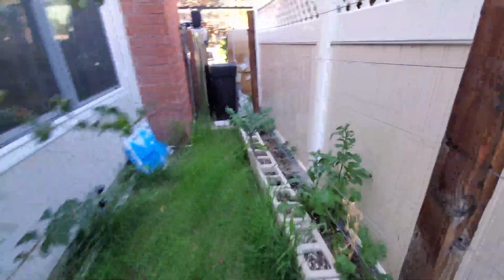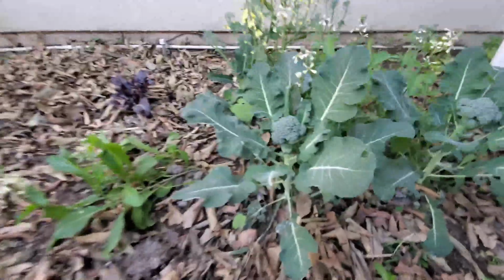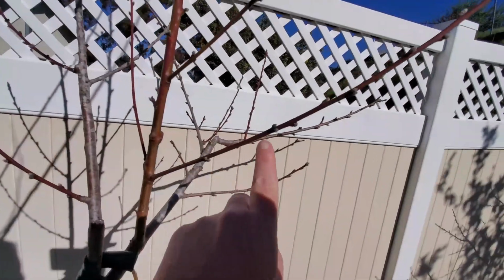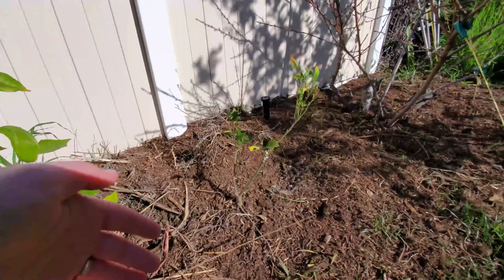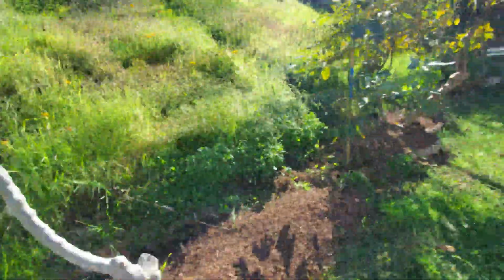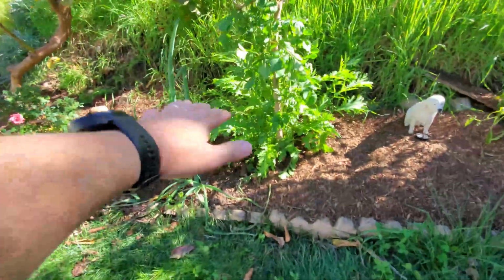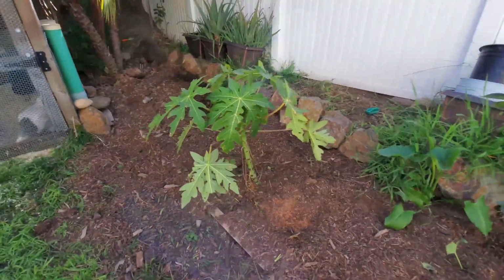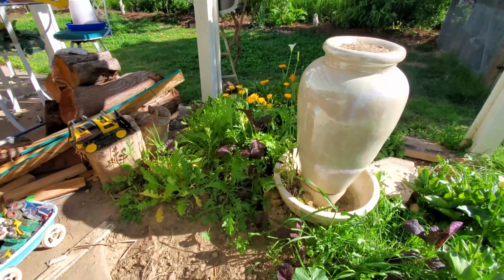Believe the Permaculture Mulch Hype - Garden Update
For those who watched my previous video on my science experiment where I laid down mulch hoping to see new growth on my Valencia and Blood Orange Trees, I show the results in this garden update.